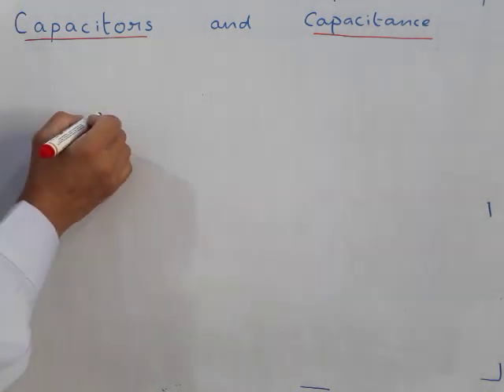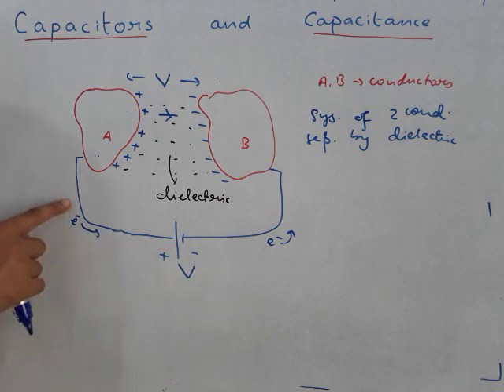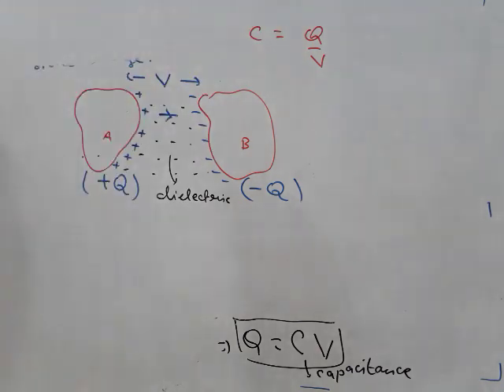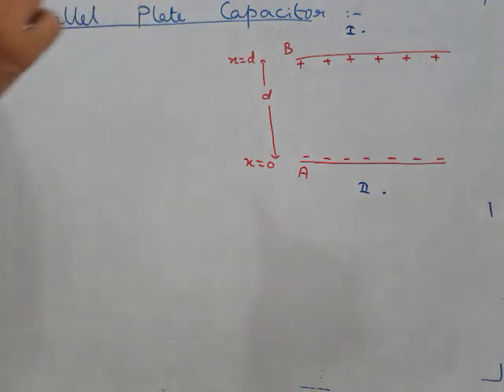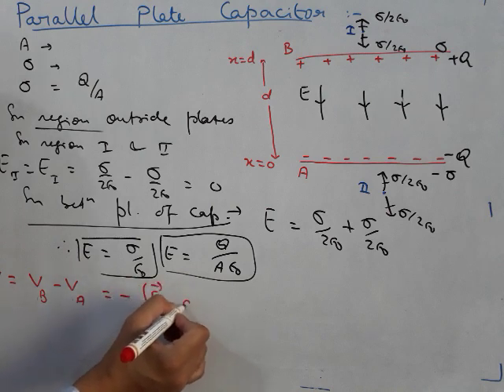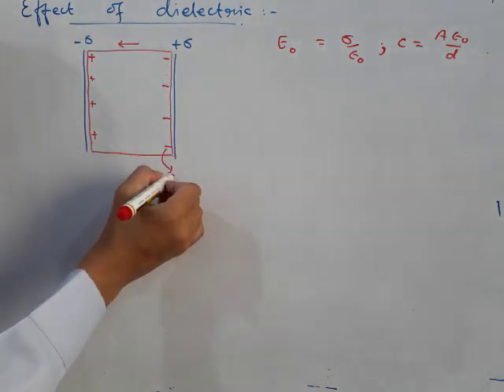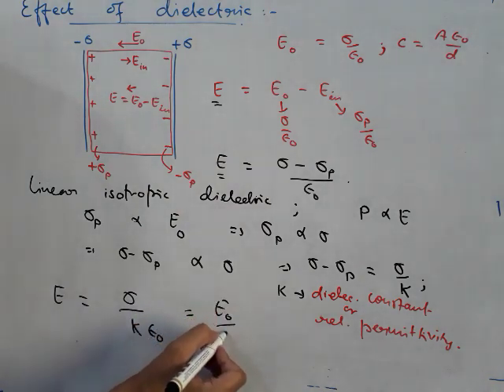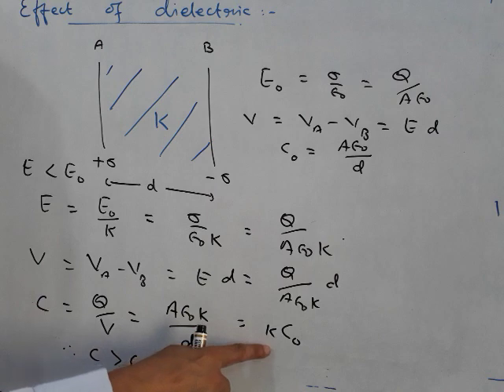XII CBSE PHYSICS: Capacitors -1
Capacitors introduction